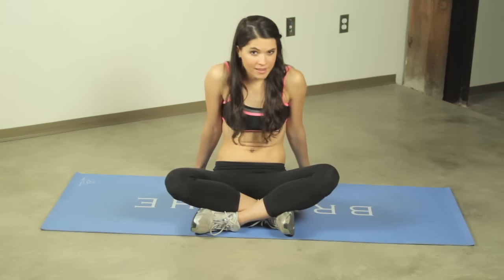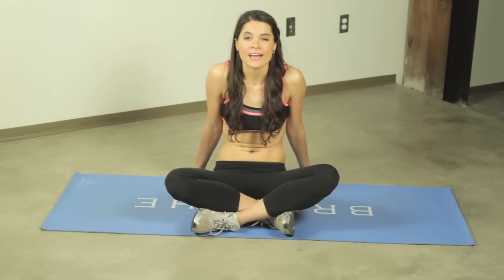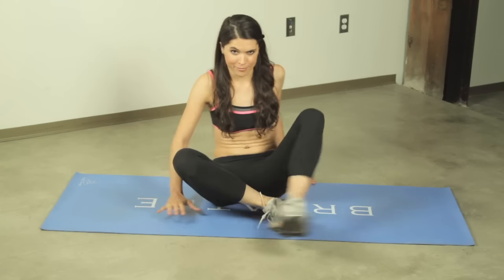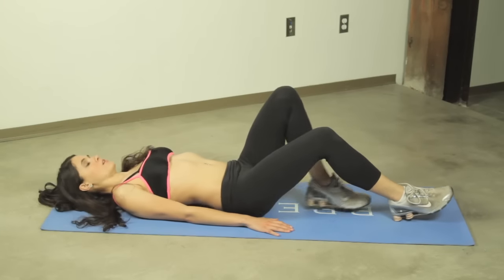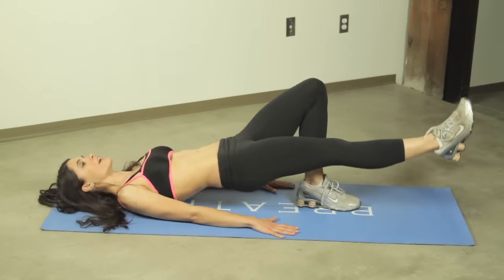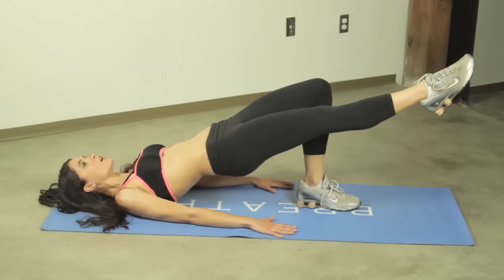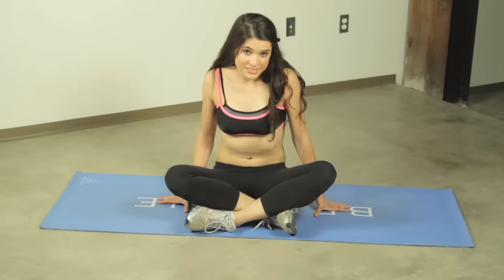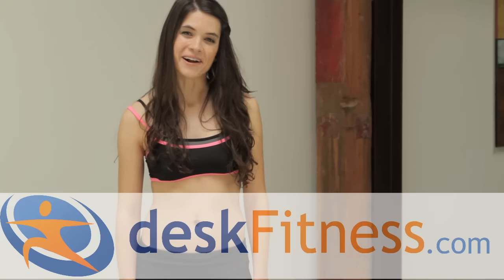Single Leg Hip Raises - Desk Exercises by DeskFitness.com